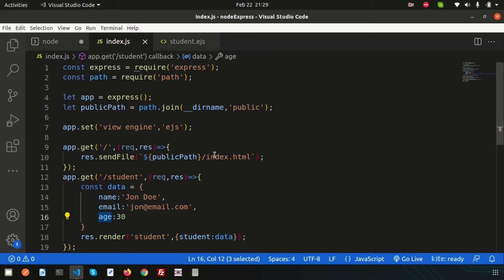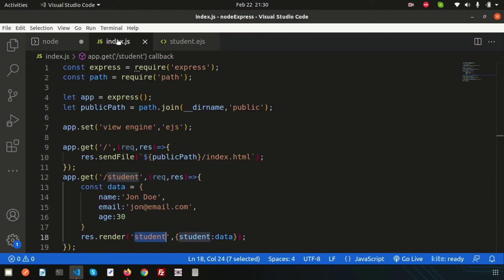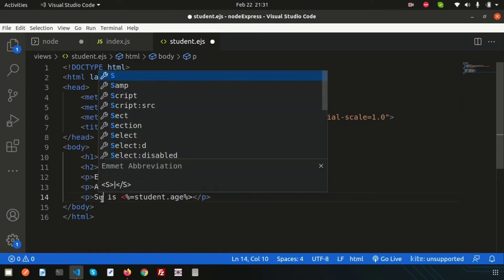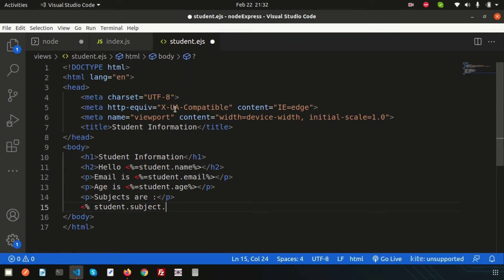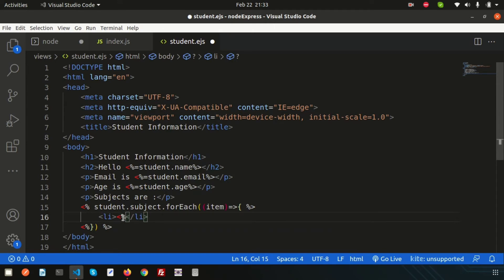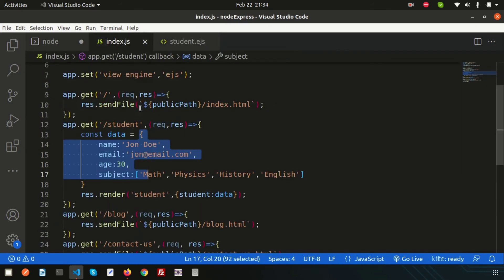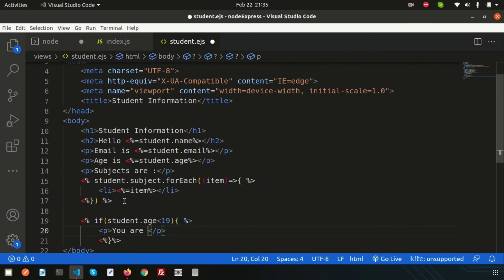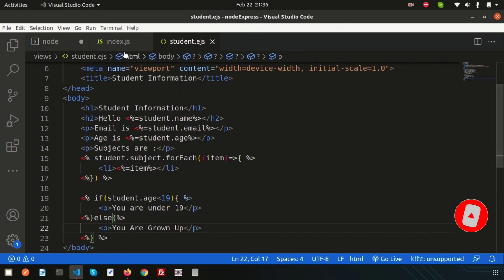EJS Loop Concept and Conditional Statement | Express JS Tutorial | Node Js | Learning Points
What is ejs?
Ejs directory structure.
How to enable ejs in node project.
How to enable templating into node js?
How to create dynamic application with ejs.
How to pass data to view file?
How to print data dynamically using ejs?
How to execute loop.
How to add if-else condition in ejs.
And many more related things with express and ejs..

Next day we will going to learn about how to create a project, setup menu, header, footer and use bootstrap